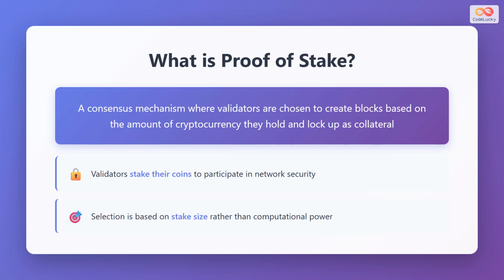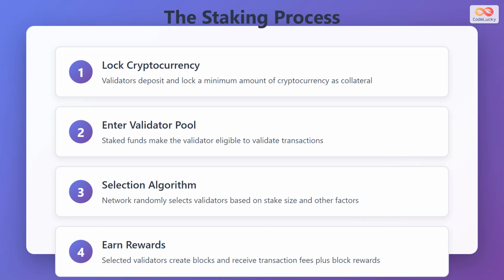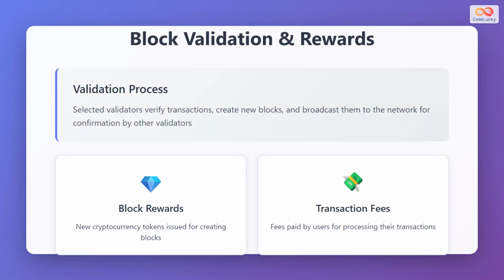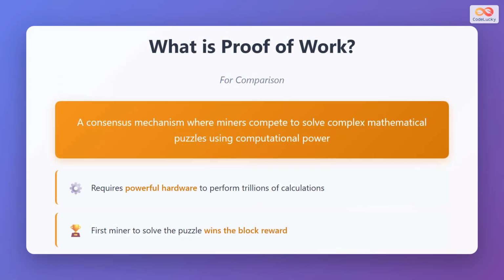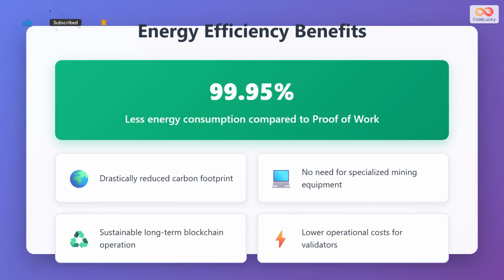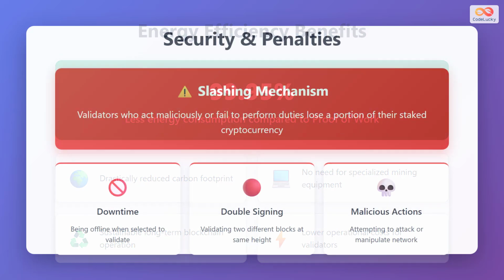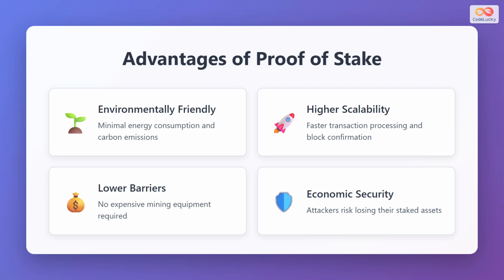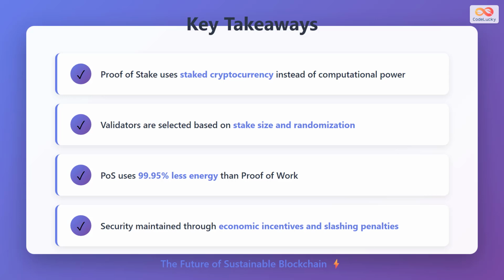Proof of Stake Explained: Energy-Efficient Blockchain Consensus for Beginners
⚡ Learn everything about Proof of Stake (PoS), the revolutionary energy-efficient consensus mechanism transforming blockchain technology!

🔍 What You'll Learn:
Discover how Proof of Stake works and why it's becoming the preferred choice for modern blockchains. This comprehensive guide covers validator selection, staking processes, block validation, rewards, and security mechanisms. Perfect for beginners who want to understand blockchain consensus without technical jargon!

🌱 Why Proof of Stake Matters:
Proof of Stake uses 99.95% less energy than Proof of Work, making it environmentally sustainable and cost-effective. No expensive mining equipment needed—just stake your cryptocurrency and participate in network security while earning rewards!

💡 Key Topics Covered:
✓ What is Proof of Stake and how it differs from Proof of Work
✓ The complete staking process explained step-by-step
✓ Validator selection methods and randomization
✓ Block validation and reward mechanisms
✓ Security through slashing penalties
✓ Energy efficiency benefits and environmental impact
✓ Advantages of PoS for sustainable blockchain networks

🎯 Perfect for cryptocurrency enthusiasts, blockchain students, investors, and anyone interested in understanding the future of sustainable blockchain technology!

Chapters:
00:00 - Proof of Stake: Energy-Efficient Consensus
00:28 - What is Proof of Stake?
01:02 - The Staking Process
01:43 - Validator Selection Methods
02:19 - Block Validation & Rewards
02:56 - What is Proof of Work?
03:30 - Proof of Work vs Proof of Stake
04:12 - Energy Efficiency Benefits
04:57 - Security & Penalties
05:42 - Advantages of Proof of Stake
06:29 - Key Takeaways
07:18 - Outro